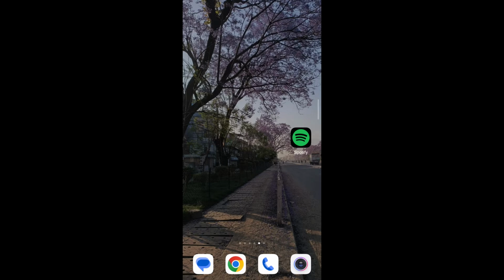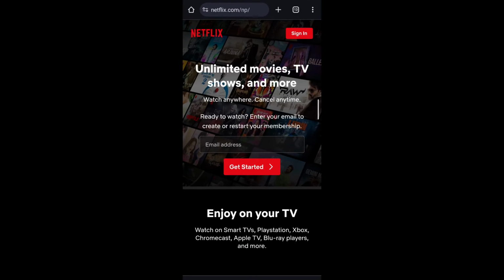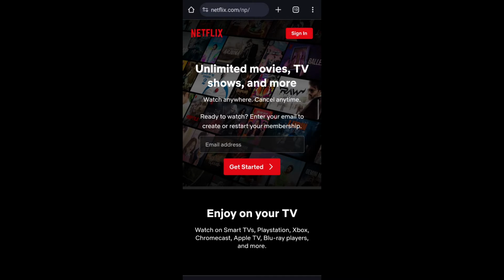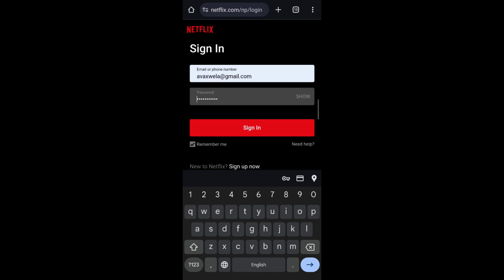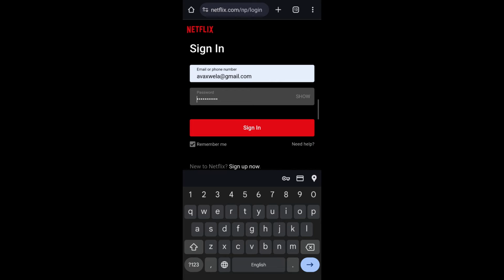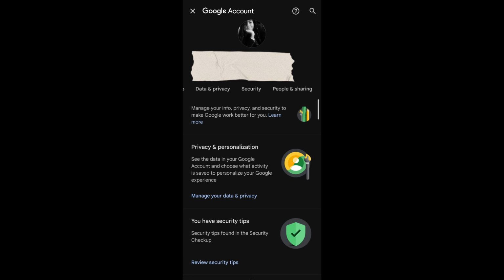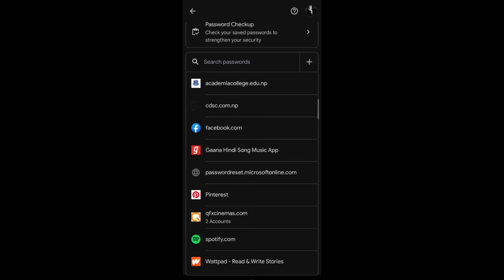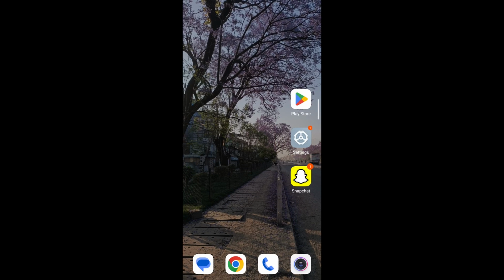How To Find Netflix Password | Netflix.com Login Help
Tutorial guide on How To Find Netflix Password.

If you've forgotten your Netflix password, don't worry! There are a few easy ways to find it. In this video, I'll show you how to find your Netflix password on your phone.